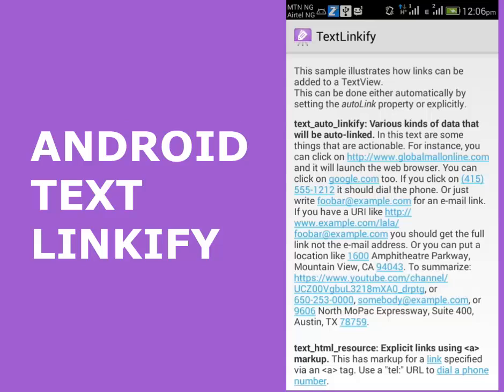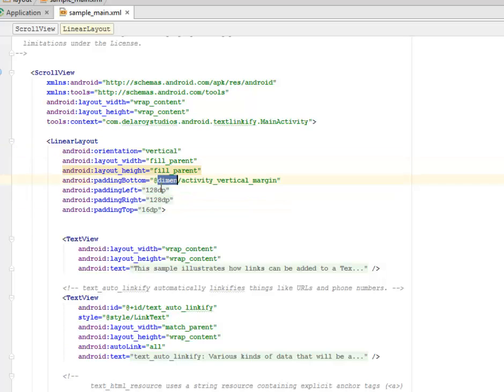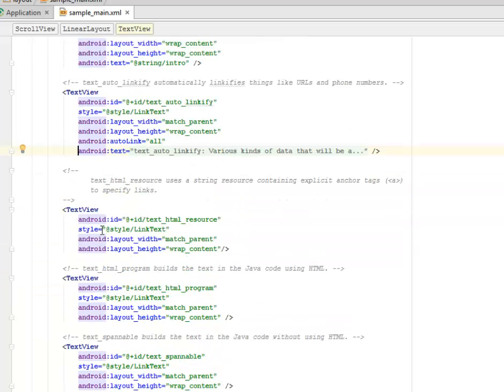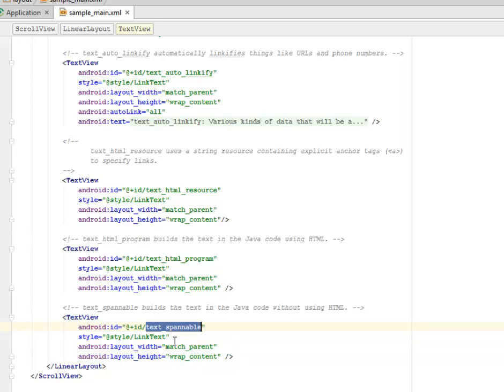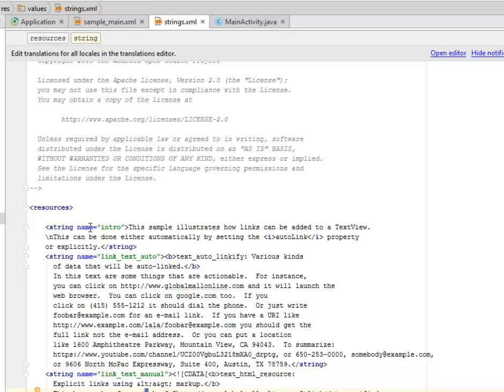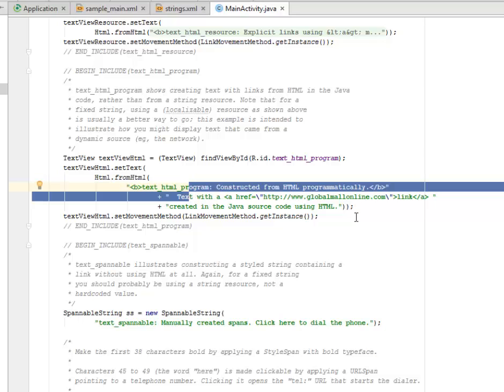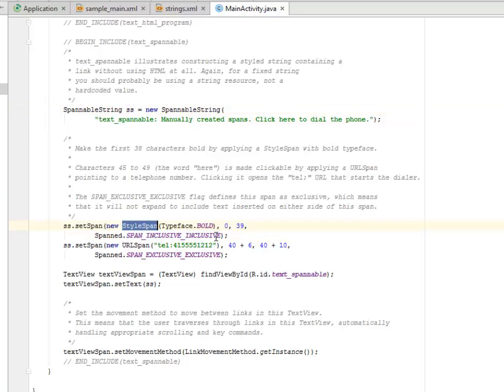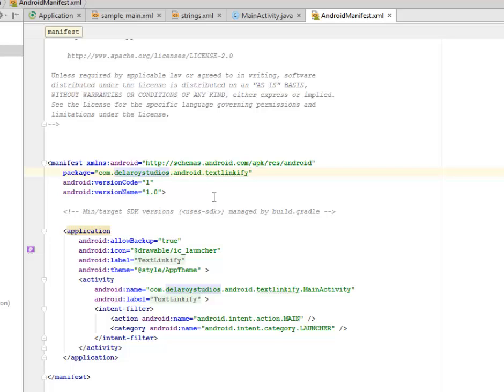ANDROID TEXT LINKIFY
This video illustrates how links to webpage, apps  can be added to a TextView. This can be done either automatically by setting the auto link property or from the Java code